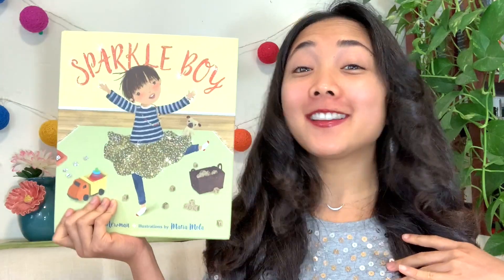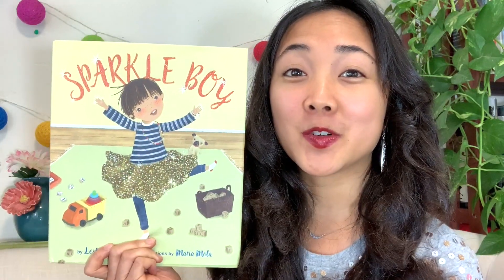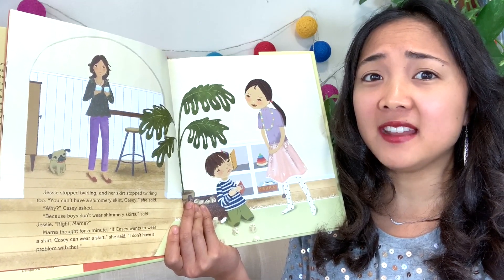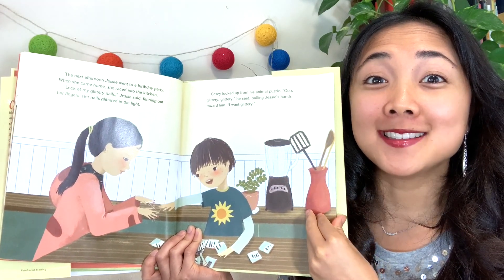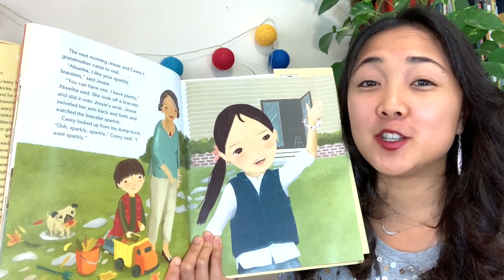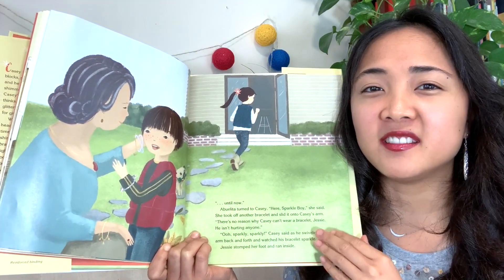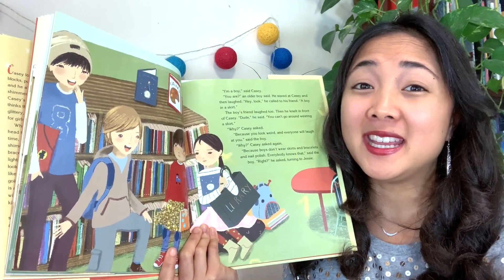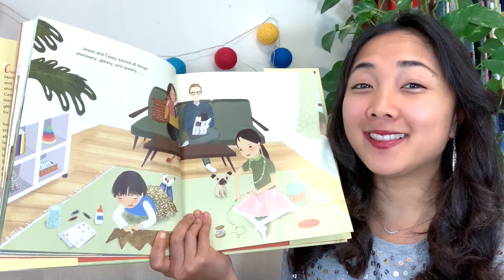Sparkle Boy by Leslea Newman and Maria Mola: An Interactive Read Aloud Book for Kids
MAISTORYBOOK BOOK A DAY
During this week in June, 6/15 - 6/19, MaiStoryBook will be uploading a NEW interactive read aloud Monday-Friday to **Celebrate Pride Month** and help engage your littles with learning opportunities and books while they are at home. Each read aloud this week will feature a book that celebrates all the different forms of love and identity that there are. Join MaiStoryBook on youtube everyday this week at 3 pm PST for a new, interactive, shared-reading adventure!